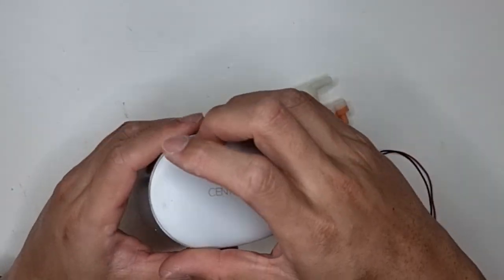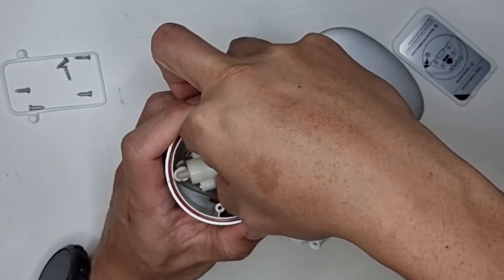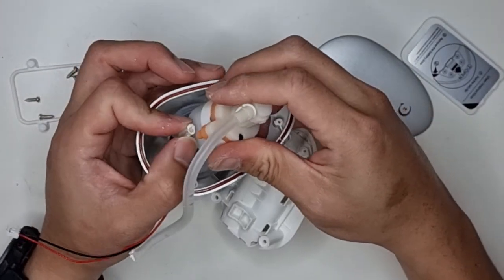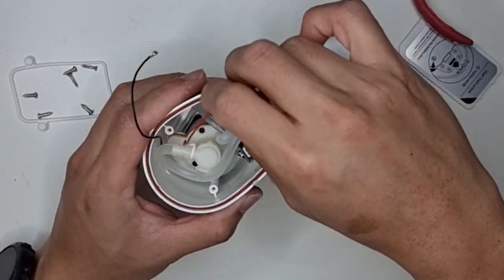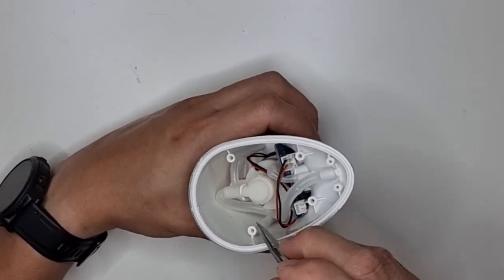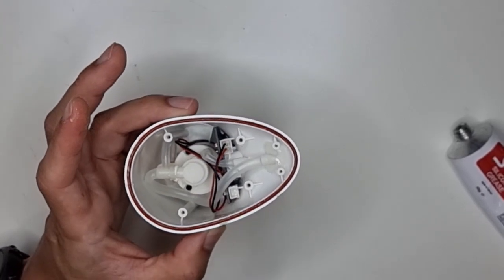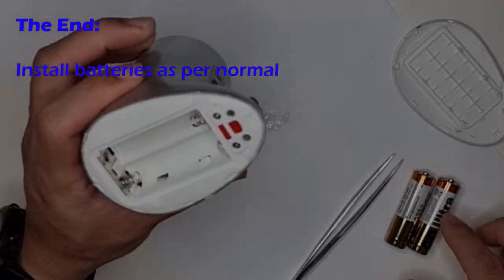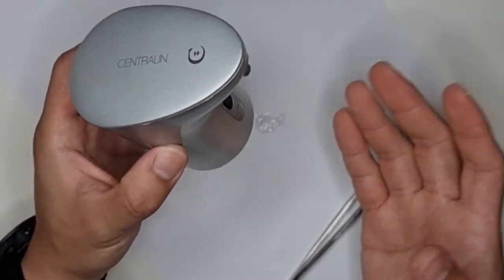Complete Repair of Walch Centralin Auto Speed Foaming Hand Soap Dispenser WLC919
Have a broken Walch Centralin Auto Speed Foaming Hand Soap Dispenser WLC919? Don't just toss it away! Here's how you can give it a new lease of life.

Most likely only the motor has given out. We can just easily swap the entire pump unit (including the faulty motor) with an affordable replacement part from AliExpress. Link here:

Just make sure there are no sharp bends along any of the silicone tubes as that would create a constriction and block the flow of fluid or air.

Apart from that, this repair is easy for anyone to do but if you really want a long-lasting repair that can withstand moisture and corrosion then be sure to do these:
(1) Use hot glue to secure any silicone tube connections that do not feel tight or slip out easily with a light tug
(2) Use silicone grease to coat the red O-ring and the two exposed screws